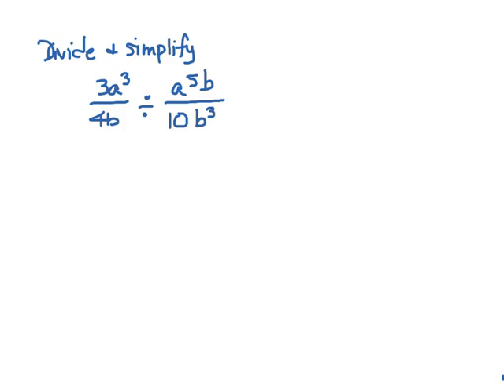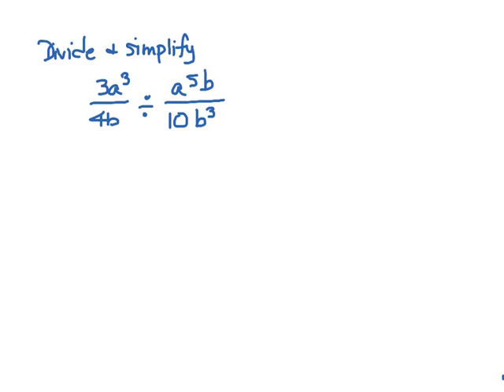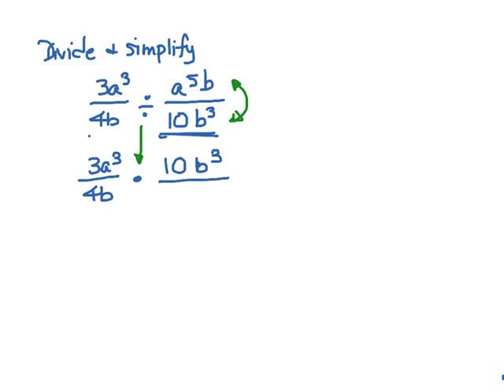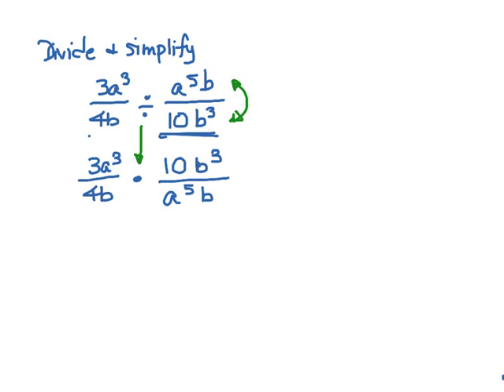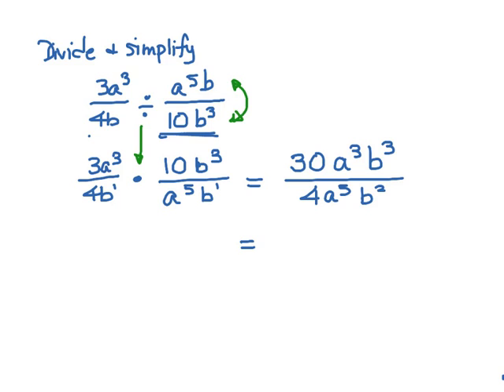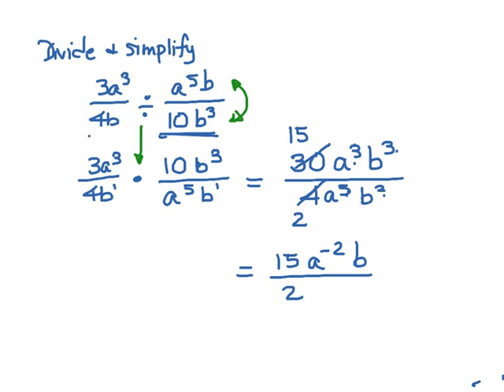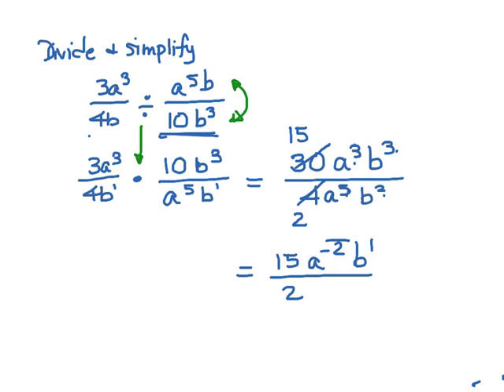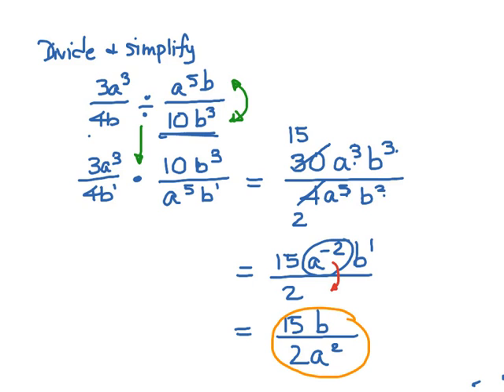MAT 0028 ALEKS Module 7 Dividing rational expressions involving multivariate monomials